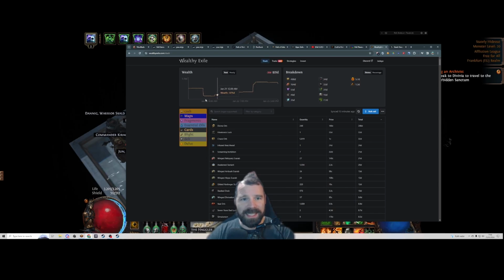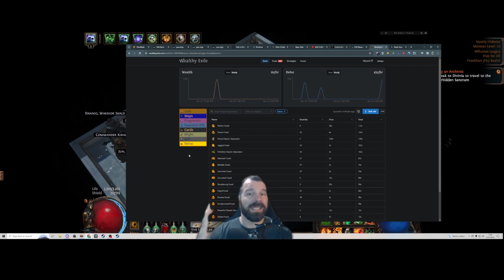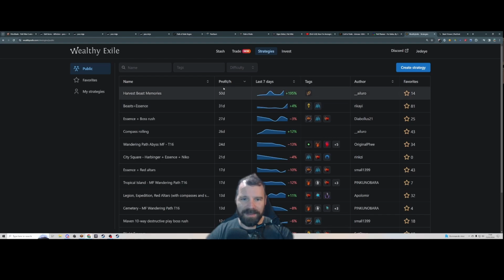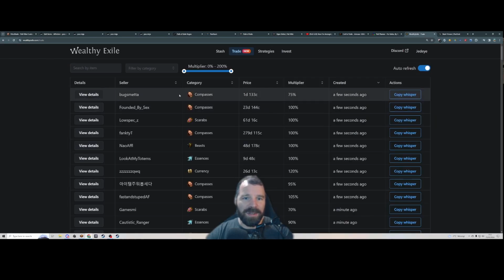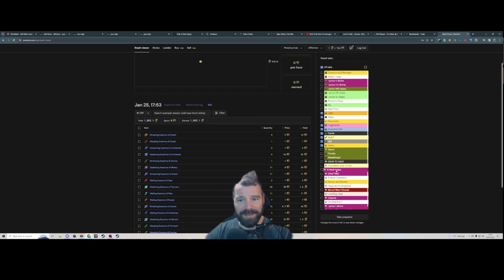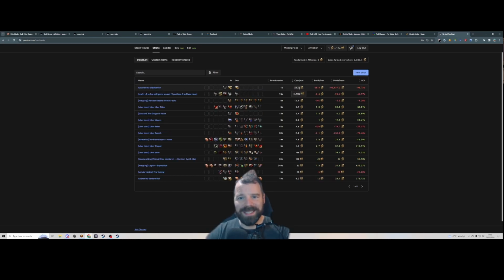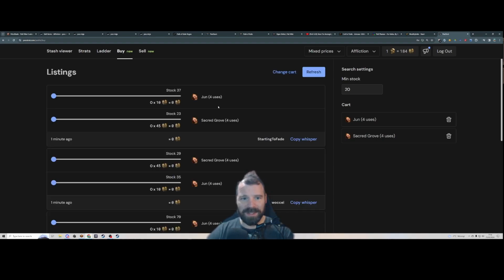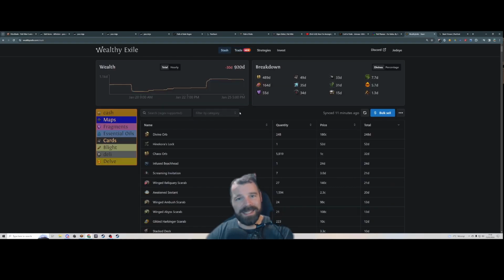HUGE update to these amazing trading tools. Give them a try!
Hey everyone, and hope that you are doing great!

Today there are EVEN MORE amazing tools available to us as Path Of Exile players! Two of those that I love are Wealthy Exile which I use every day, and PoeStrat, which has just come out with some amazing new features!

Check them out, and send the developers some love!

Chapters
0:00 Intro
00:15 Wealthy Exile
06:25 PoEStrat
11:00 Outro